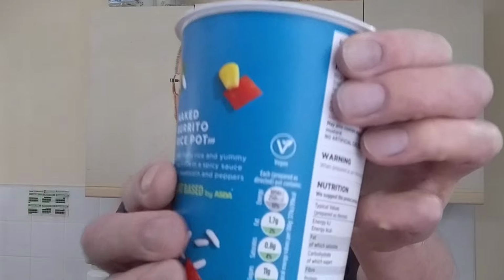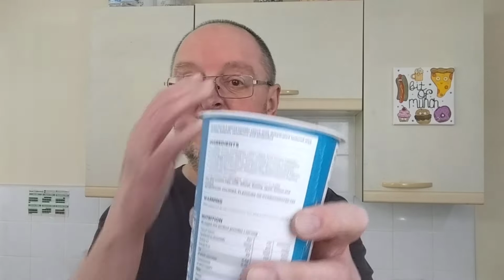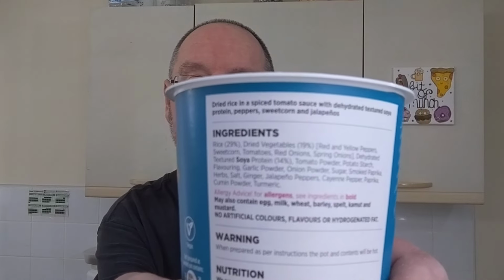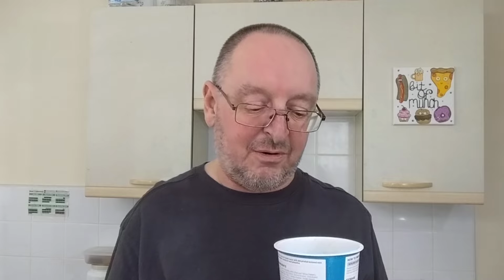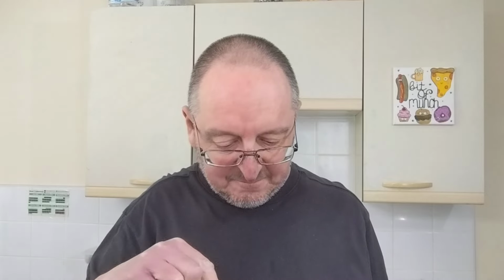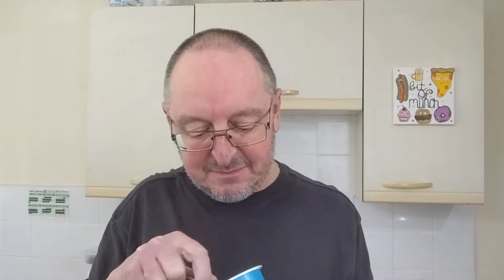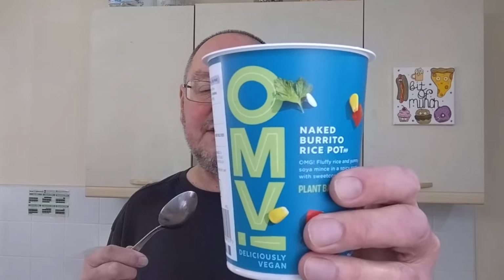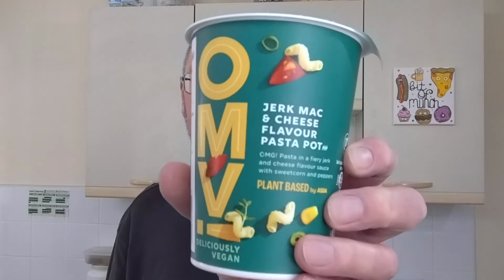Plant Based By Asda OMV! Naked Burrito Rice Pot ~ Vegan ~ Food Review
Plant Based By Asda OMV! Naked Burrito Rice Pot £1.20